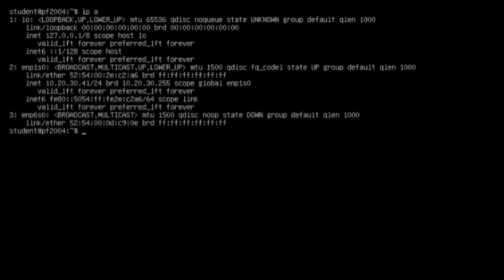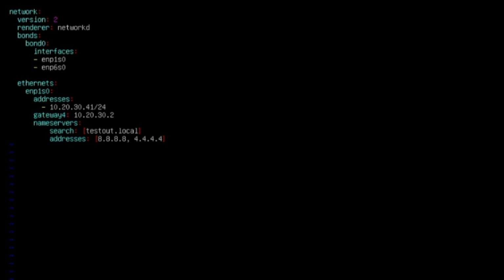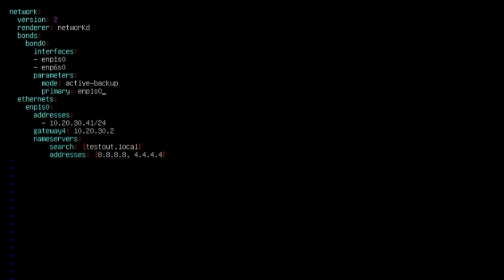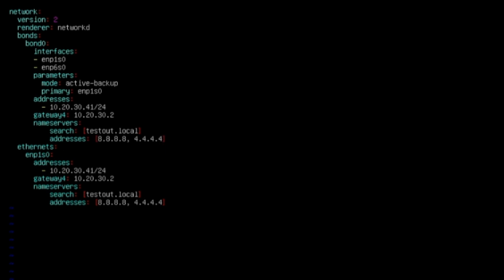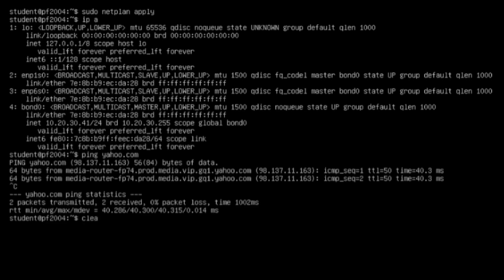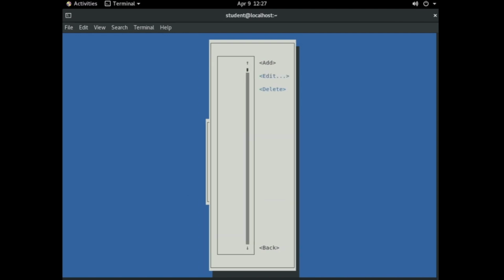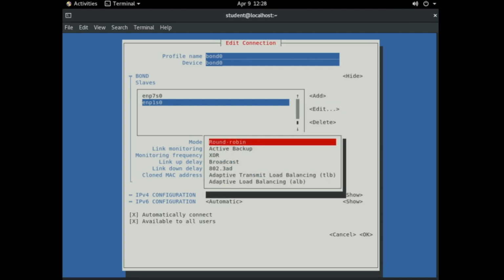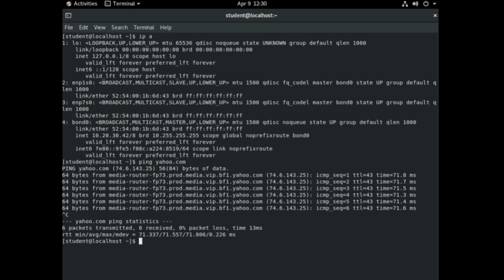How to Configure Linux Network Bonding-Demos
Linux bonding combines multiple network interfaces for redundancy and increased bandwidth.